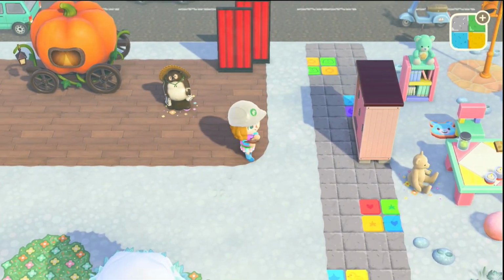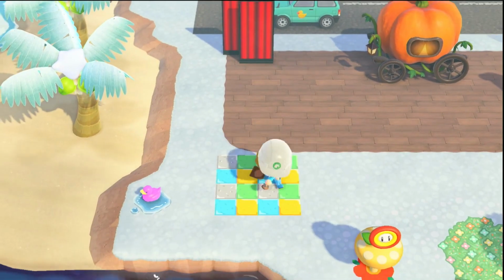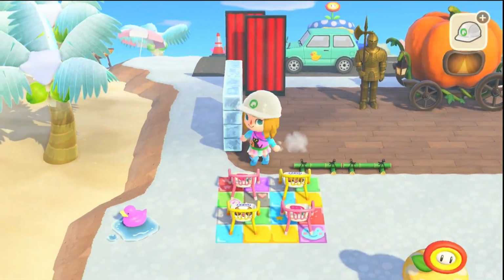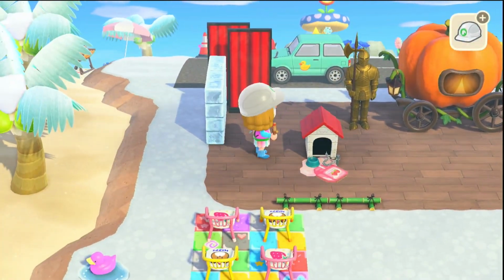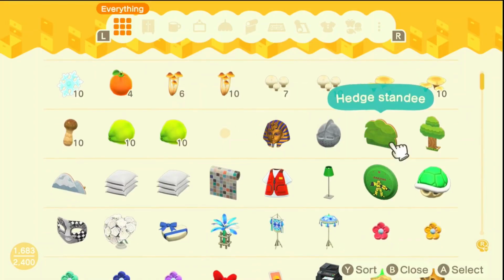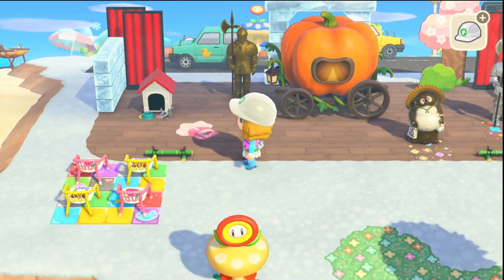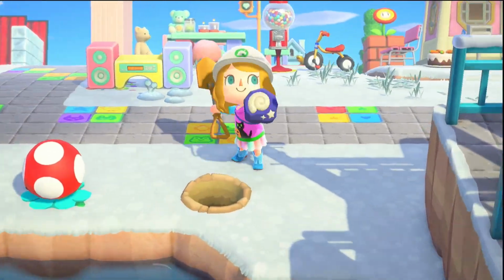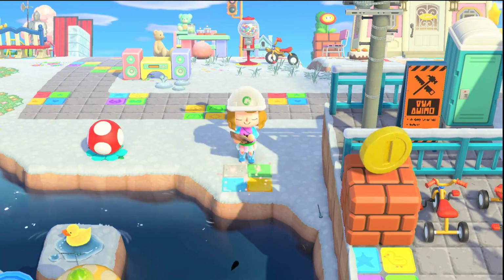kidcore theatre speed build!! ACNH inspiration 🍎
Hi everyone! I worked really hard on this build so I hope you all enjoy!
Make sure to leave a comment of any other kidcore builds you'd like to see as my island is running out of space!!

I can be found on Instagram @crossingfalls !!

All art is by @marina_crossing on Instagram.